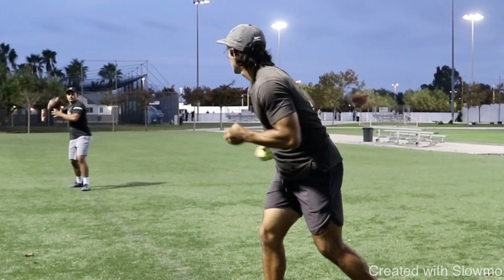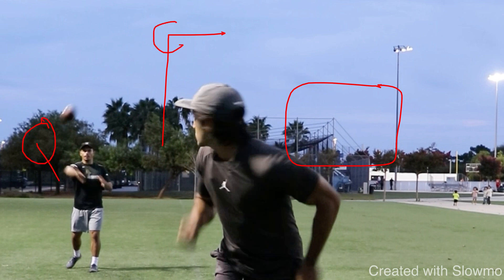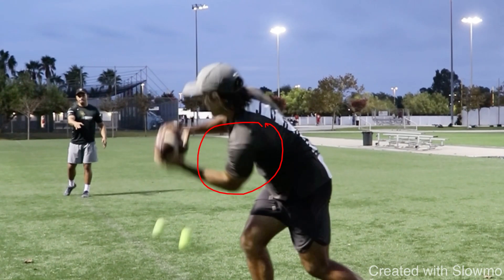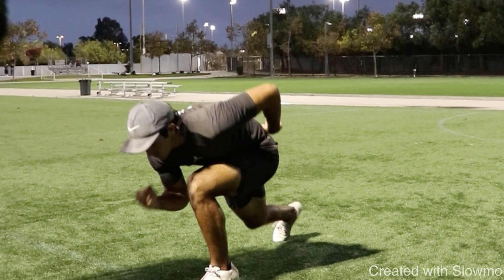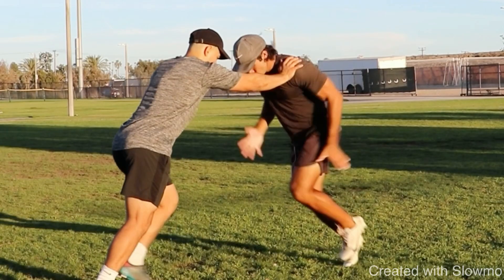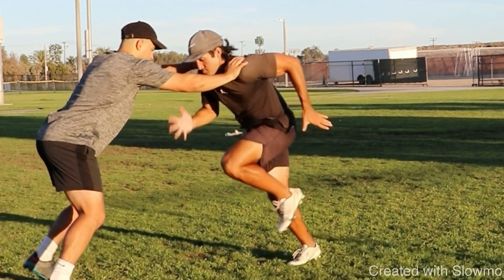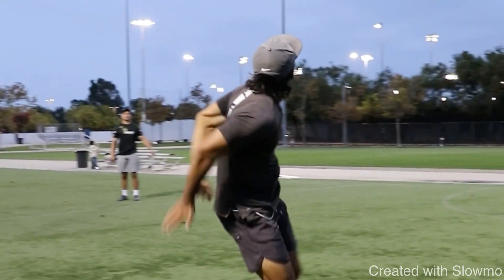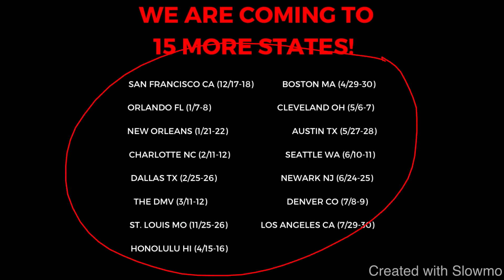All WRs Need These Drills…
In this video I breakdown 6 WR CATCHING AND ROUTE RUNNING DRILLS. I hope you enjoy!